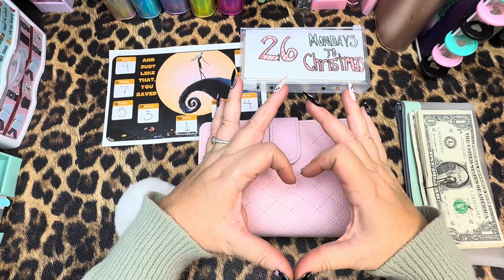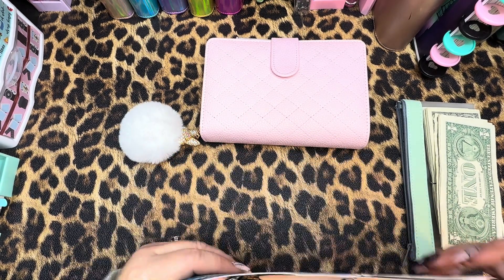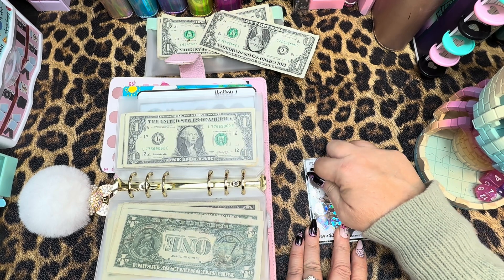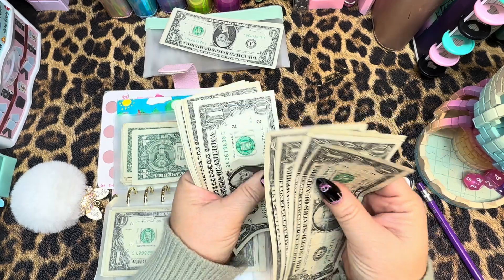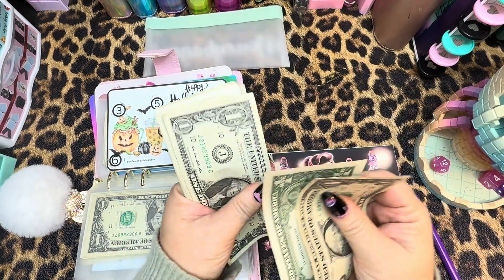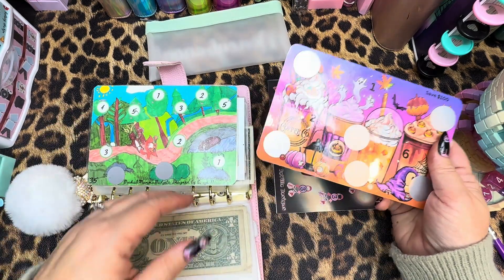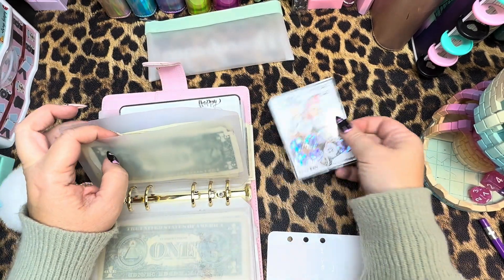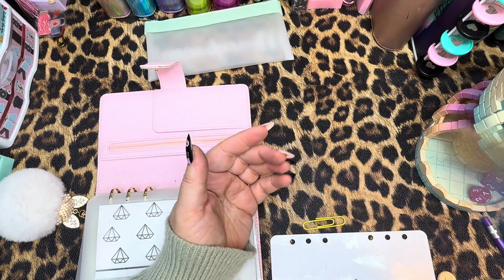Monday Mini Mixer 🎲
Monday Mini Mixer Savings Challenges
Hang out with me every Monday and let’s see how much we can save in all these wonderful low income friendly challenges by…

26 Mondays @TheThriftyPractitioner
Ghost Creative ink scribbles Etsy
Hand Drawn By E @bookishmammabudgets
Stuff & Budget ​⁠​⁠Rooster @StuffandBudget
Happy Hallothanksmas @thedramaticpanda
Drinks Champagne @ChampagnesCorner
Rockabilly couple @cashandcolorbudget
Bat Baddie Bankroll @BaddieBankrollV2
Pumpkin drinks sunflower @SunflowerBaddiesSave

Pink binder won from @sassy by baddies

🚗 Retro Car Desk Vacuum
📒A5 Zipperless Envelopes
💌A6 Zipperless Envelopes

Thanks for being here! Your small interactions with my channel are compounding and helping me in a BIG way, so thank you! Every minute every like and every comment you make may not cost you monetarily but every little bit adds up and launches me closer to my goals. So from the bottom of my heart, thank you!

Renee’
Patina DeVille Designs